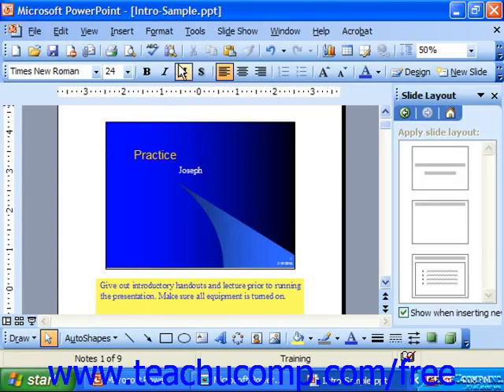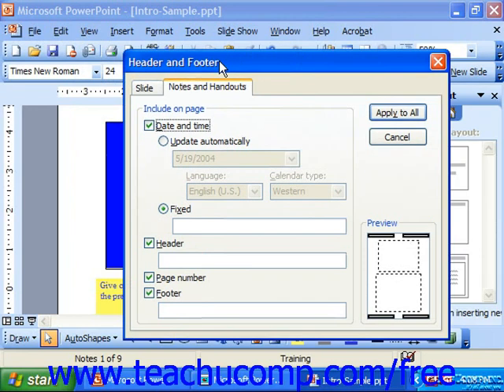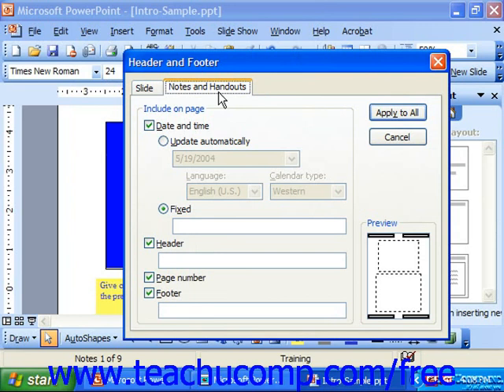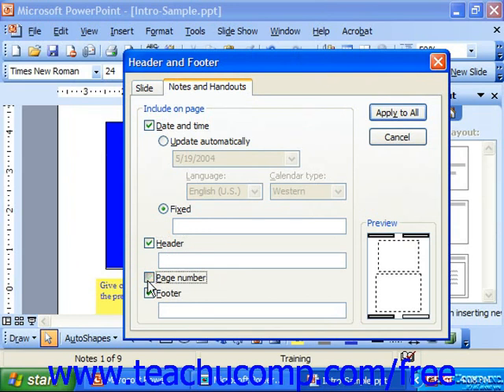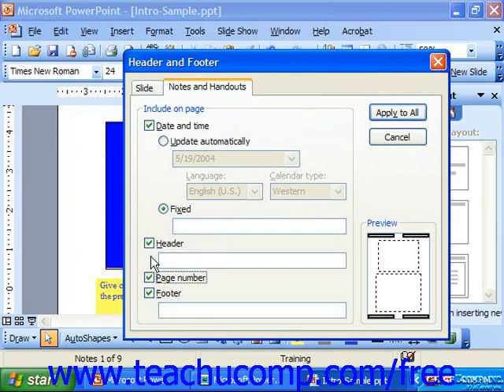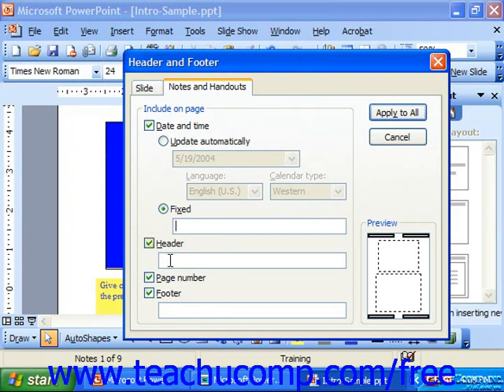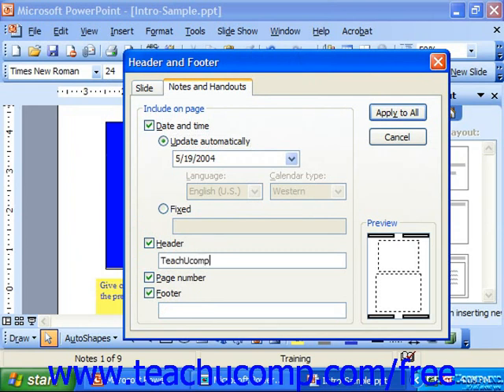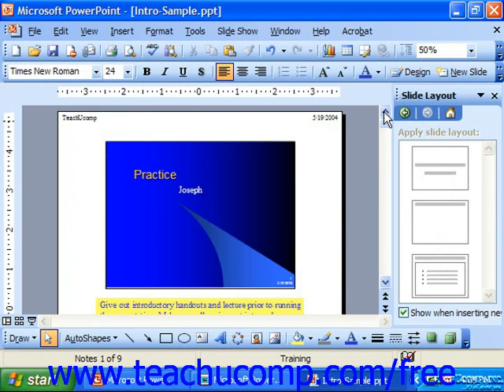PowerPoint 2003 Tutorial Set the Header & Footer for Notes & Handouts Microsoft Training Lesson 22.3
Learn how to set the header and footer for notes and handouts in Microsoft PowerPoint - the most comprehensive PowerPoint tutorial available. Visit us today!